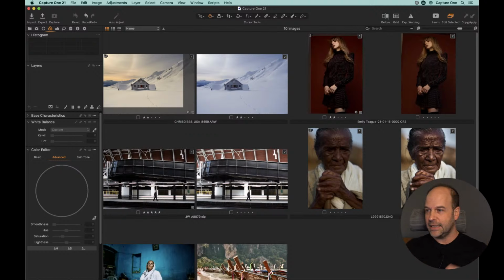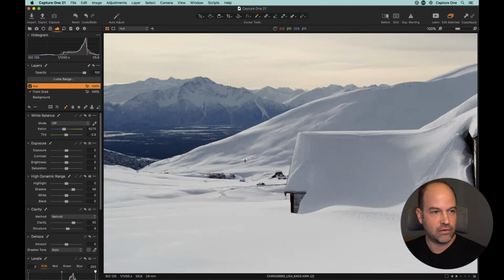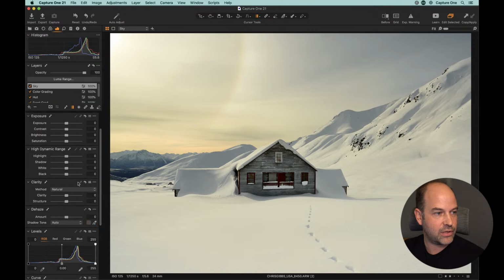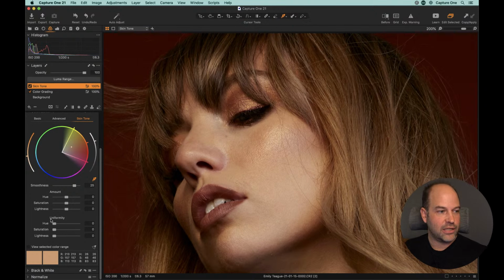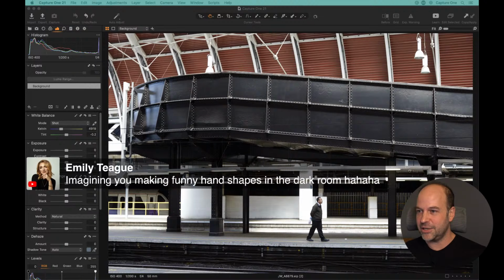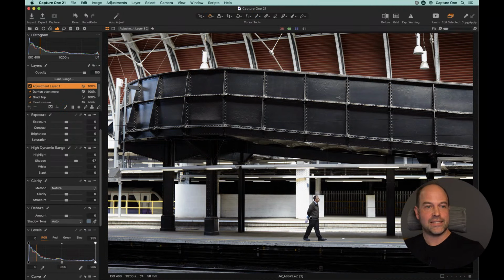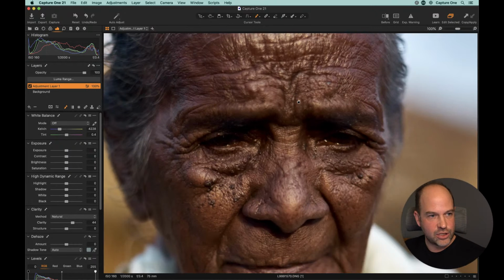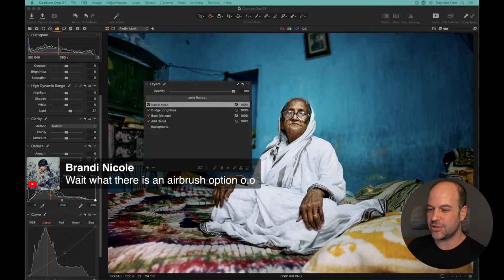Capture One 21 Live | Five Photos, Five Edits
One of our most popular live formats is back!

Join us for an information packed hour, where we will take five various photos and edit them from start to finish in Capture One.

It's a great way to see a variety of techniques strung together in a seamless edit.